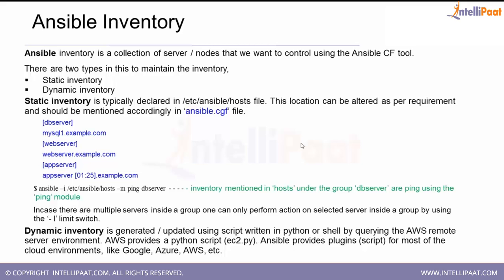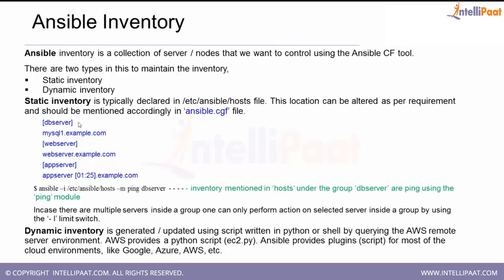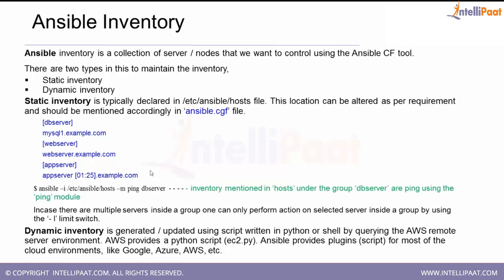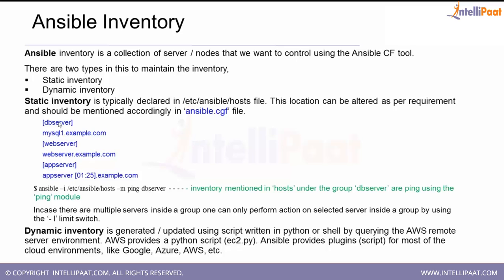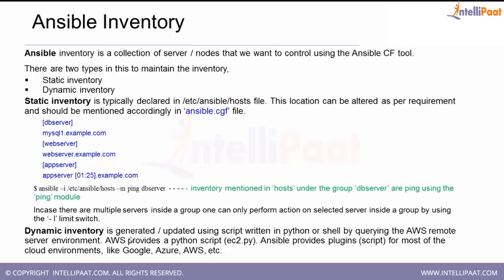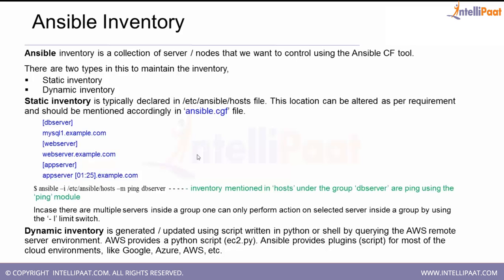What is Ansible Inventory Tutorial | DevOps Tutorial | Cloud DevOps | AWS DevOps | Intellipaat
This tutorial video on explains about the basics of Ansible Inventory, various types of inventory (static inventory & dynamic inventory), ways to state inventory and how to run command.

Got any questions about Devops? Ask us in the comment section below.

Are you looking for something more? Enroll in Intellipaat Devops training course and become a certified Devops Professional It is a 32 hrs instructor led training provided by Intellipaat which is completely aligned with industry standards and certification bodies
Intellipaat Edge
1. 24*7 Life time Access & Support
2. Flexible Class Schedule
3. Job Assistance
4. Mentors with +14 yrs
5. Industry Oriented Course ware
6. Life time free Course Upgrade
What you will learn in this training course?

1. Introduction to DevOps, principles & practices
2. Infrastructure server installation & configuration
3. DevOps tools Chef, Ansible, Nagois, Puppet, Jenkins
4. Automated systems and DevOps lifecycle
5. Infrastructure as Code for Server management
6. Deploying dockers, containerization and virtualization
7. Ensuring infrastructure security and administration
8. Measuring DevOps performance with the right metrics.
Why should you take this DevOps training course?

DevOps principles and practices are being deployed across enterprises in order to integrate the IT development and operations processes. Taking the Intellipaat DevOps training will help you be up and running with the most valuable DevOps skills, techniques, mastering of various automation tools, and infrastructure and server management among other things.